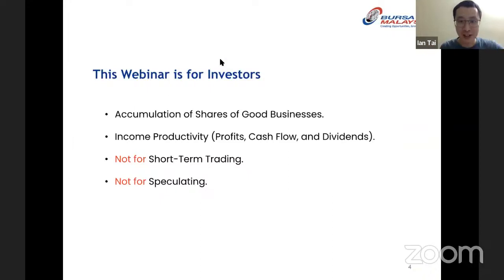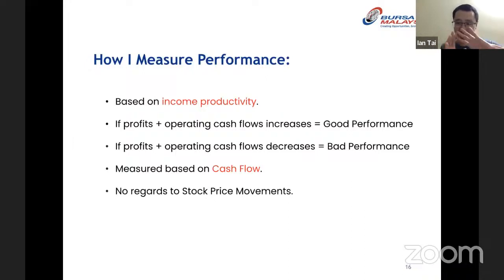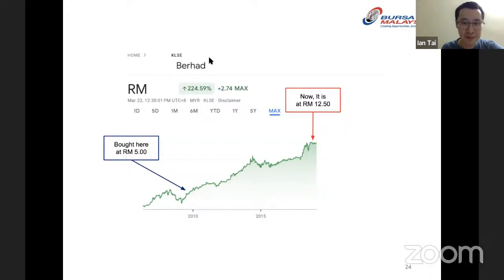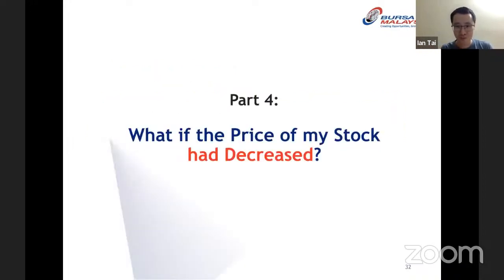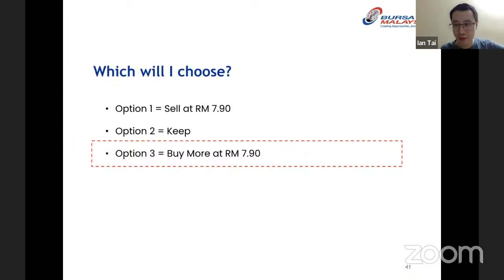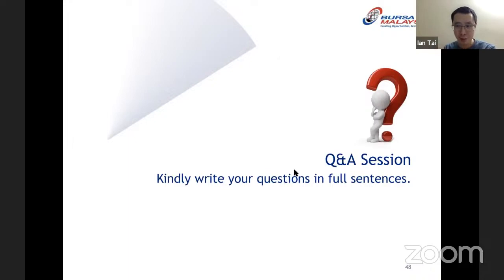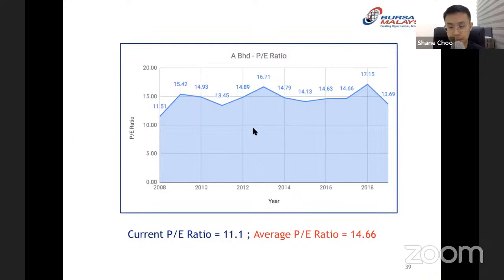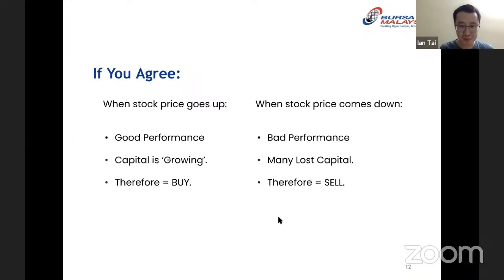Effective Portfolio Management for Long-Term Stock Investors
The key to investment success lies in effective portfolio management. What to buy and when to buy; and what to sell and when to sell are some of the key questions that we need to answer often.

Investing in the stock market can be a thrilling adventure, but it can also be risky and unpredictable. That's where portfolio management comes in. By creating and maintaining a well-diversified portfolio of stocks that aligns with your goals and risk tolerance, you can weather market volatility and achieve your long-term financial aspirations.

As a long-term stock investor, you have the power to grow your wealth over time, but you need a solid portfolio management strategy to get there. This involves selecting stocks that have the potential to grow over the long term, monitoring your portfolio regularly to ensure it remains aligned with your goals, and making adjustments as needed to maintain a diversified portfolio.

Join us in this webinar "Effective Portfolio Management for Long-Term Stock Investors" as we invite the Co-founder of DividendVault, Mr. Ian Tai, to discuss about effective portfolio management.

In this 1.5-hr webinar, you'll learn:
✅ Why do most people ‘buy high, sell low’ and not ‘buy low, sell high’?
✅ The art to making better investment decisions
✅ Criteria to buy, hold or sell off stocks that had risen in prices
✅ Criteria to buy, hold or sell off stocks that had fallen in prices
✅ Case studies: how to use the criteria mentioned to invest better?